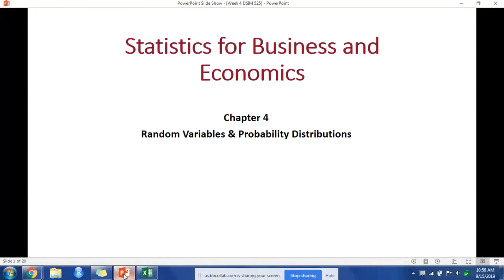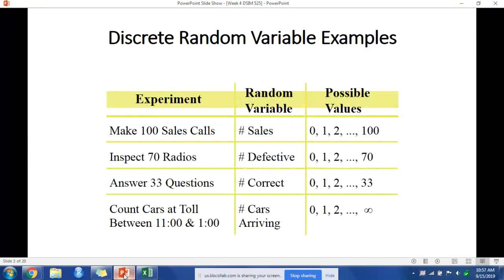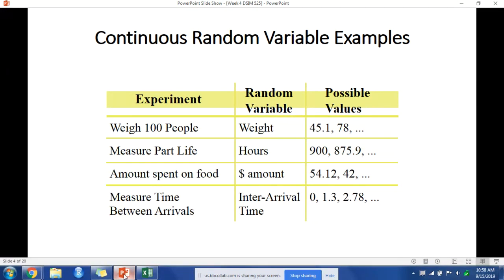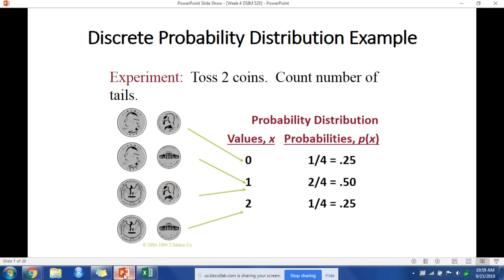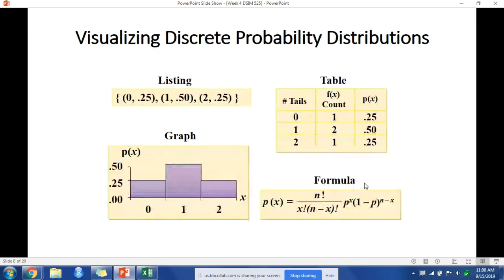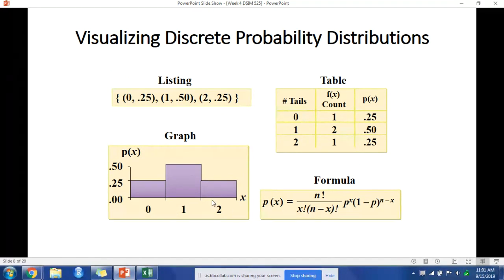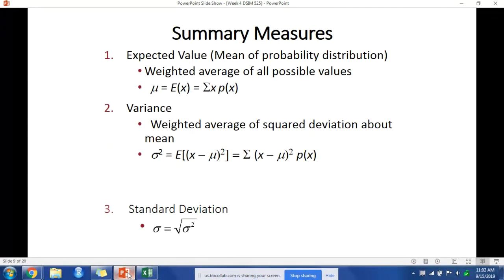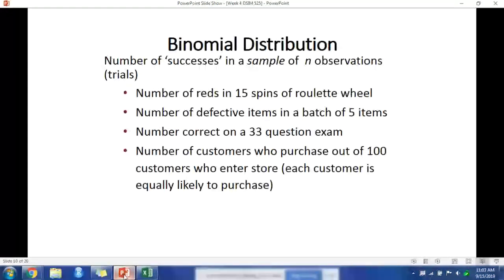Random Variables and Probability Distributions